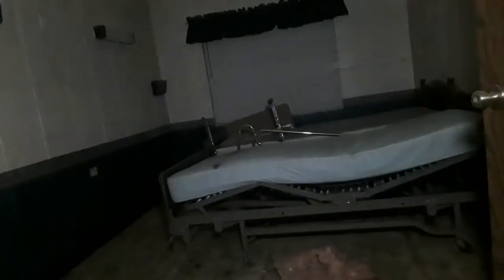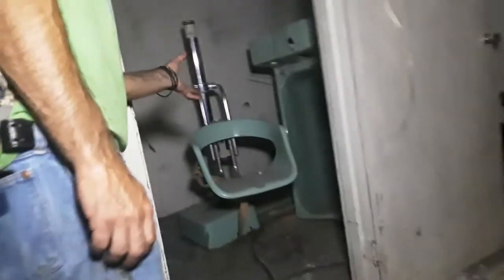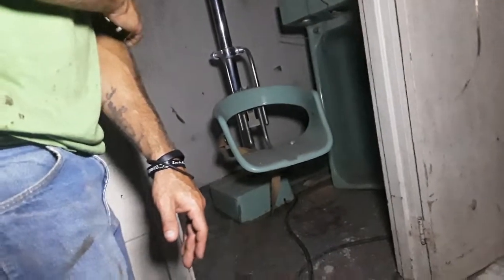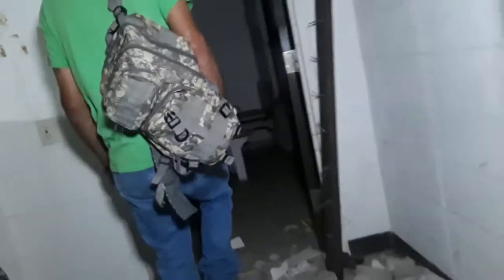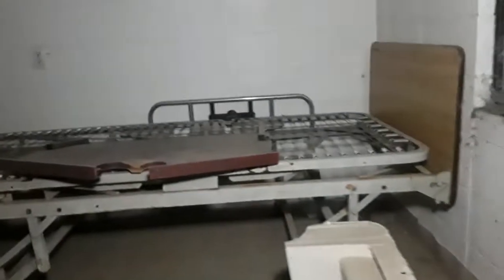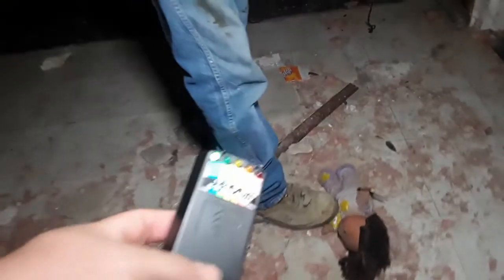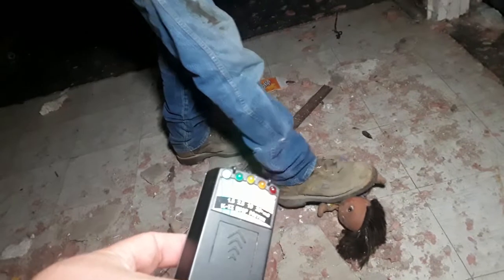Abandoned nursing home (scary cool urbex)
Add me on Snapchat! Username: hrj-paranormal

I'm on Instagram as @hrj_paranormal_adv_youtube